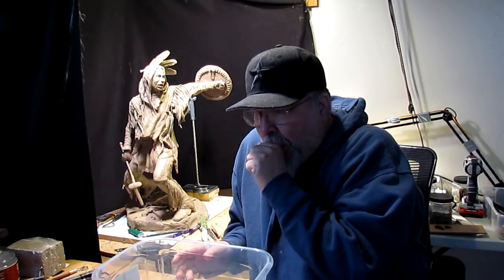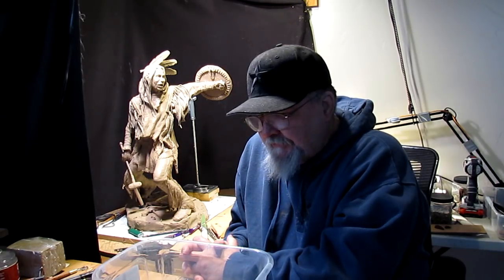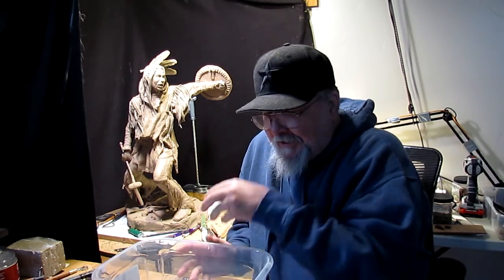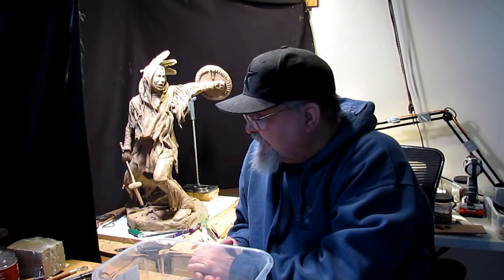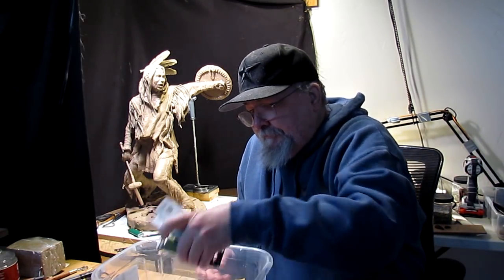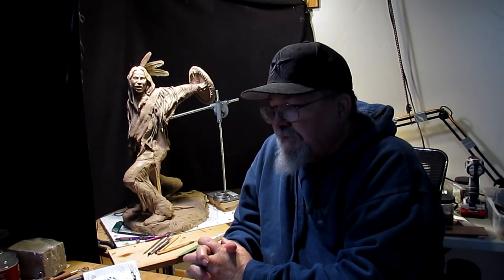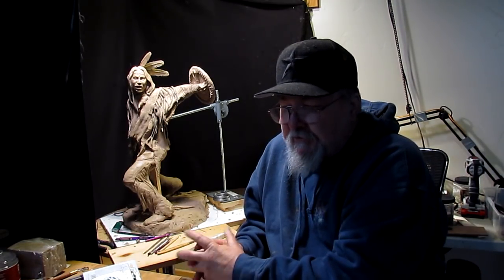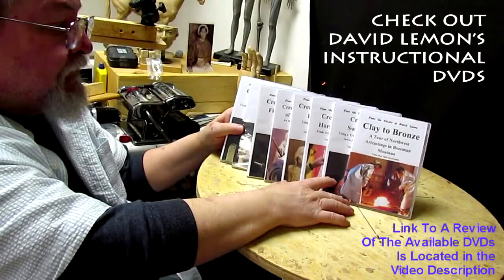Preparing my Studio for Photos and an Interview for a Major Western Art Magazine